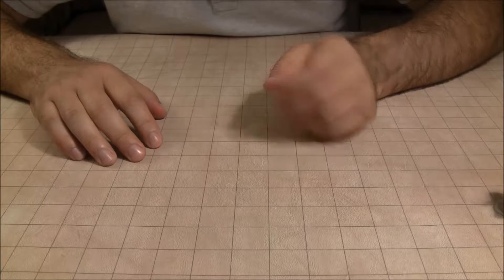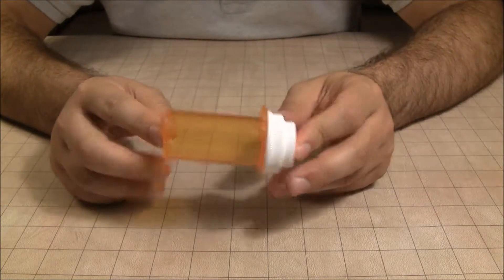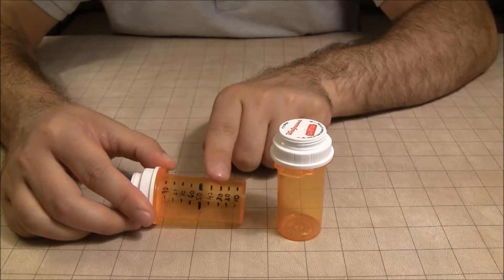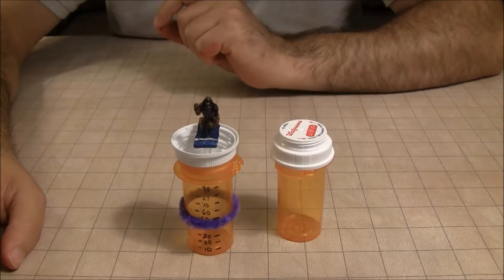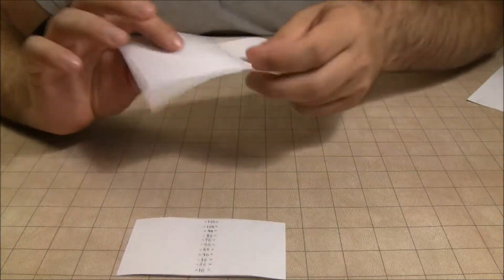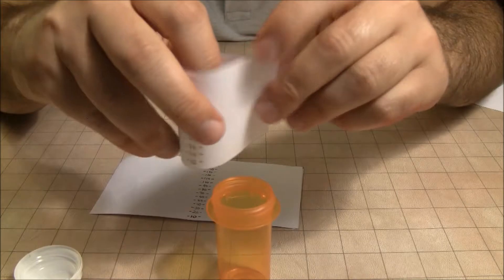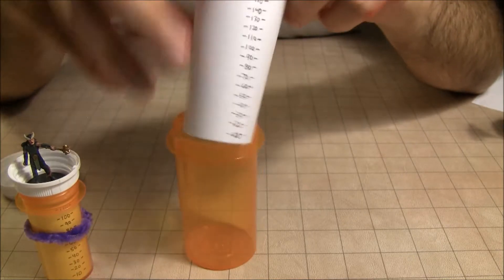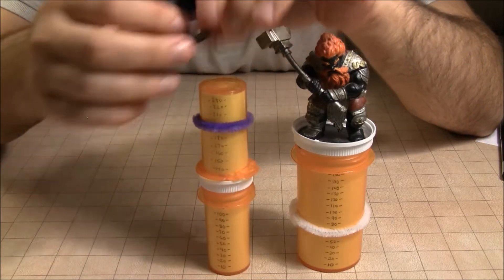Cheap and Easy Flight Stands for Tabletop Roleplaying Games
Welcome to Episode 3 of D&DIY. In this episode I show you how to make an effective, yet inexpensive height indicator to represent flying miniatures during combat.

We will be making a height indicator for medium-based miniatures and large-based miniatures using common household items.